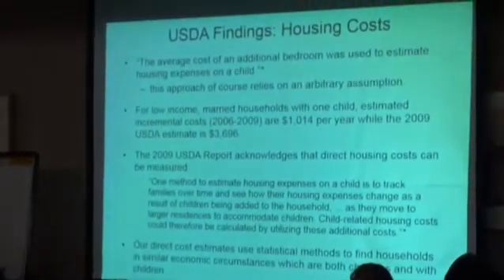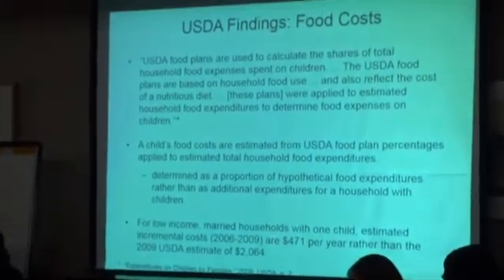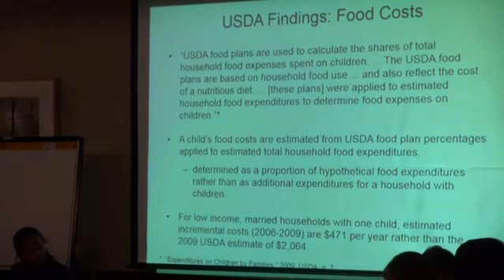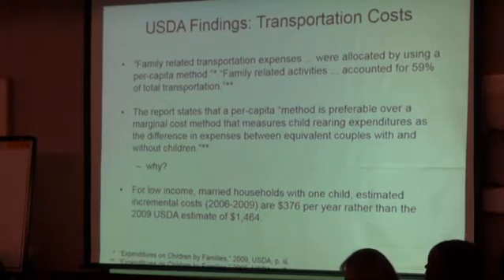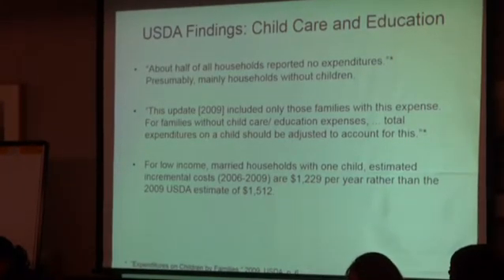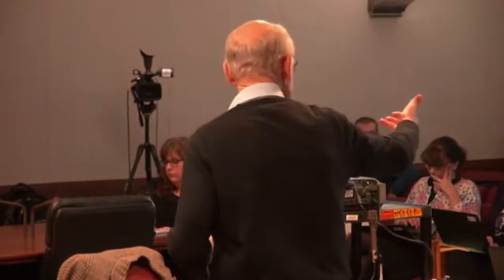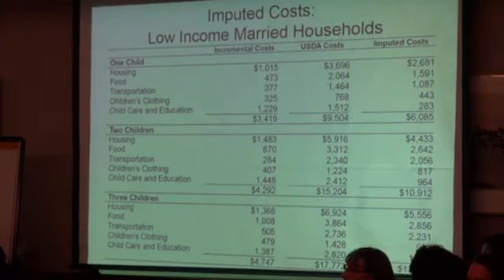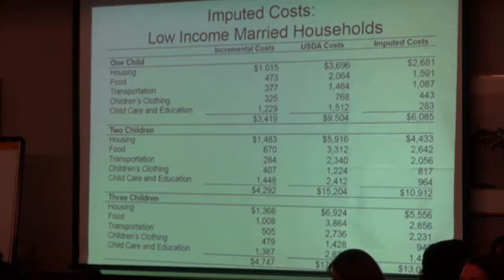MN Child Support Taskforce 2.22.2017 (Part 6)